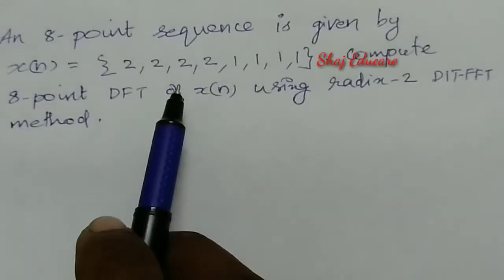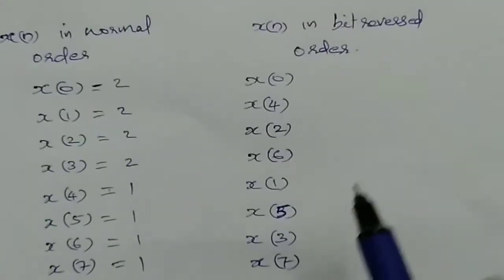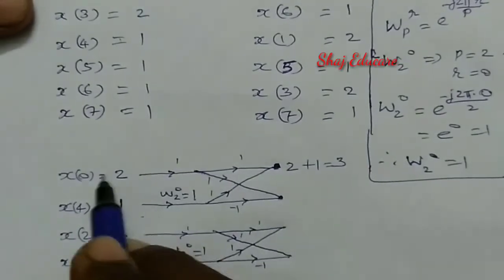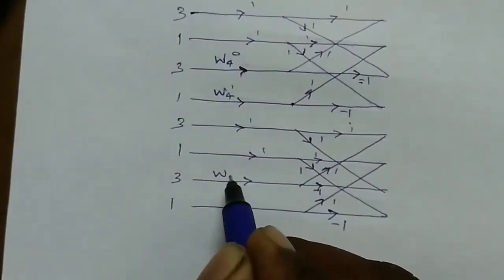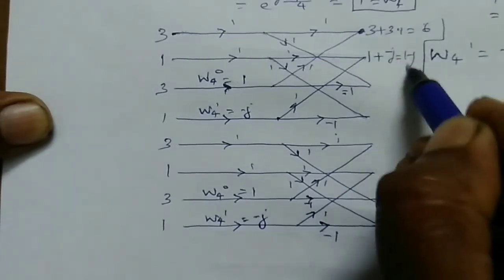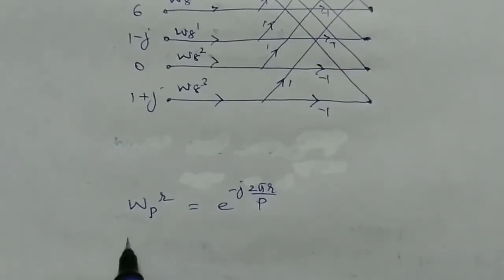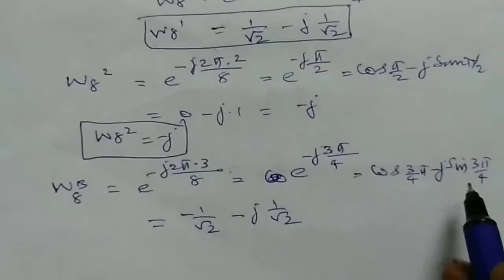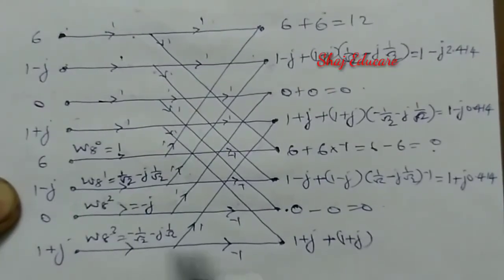8Point DFT using Radix2 DIT FFT Method Example